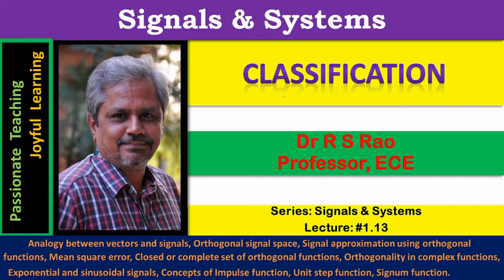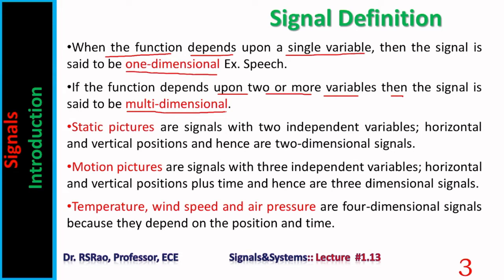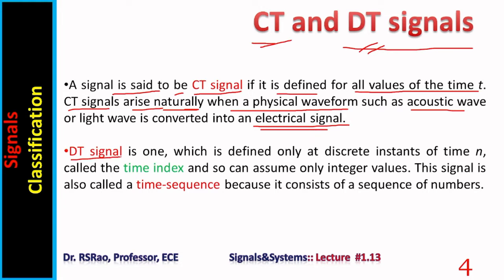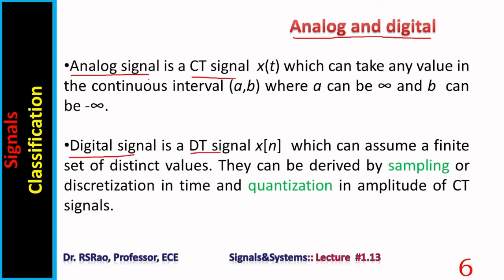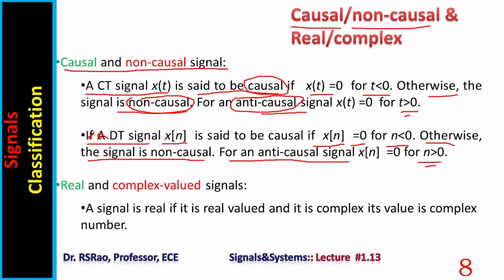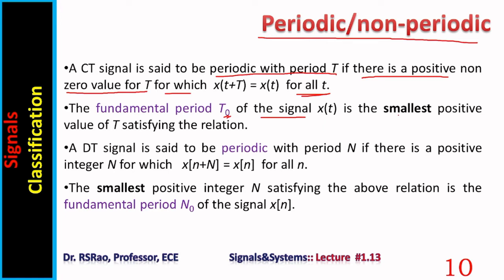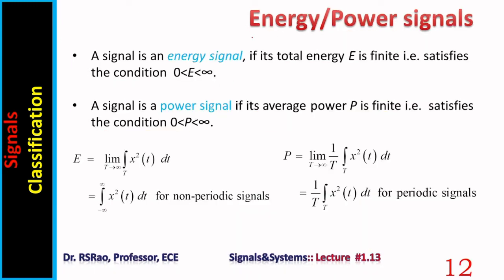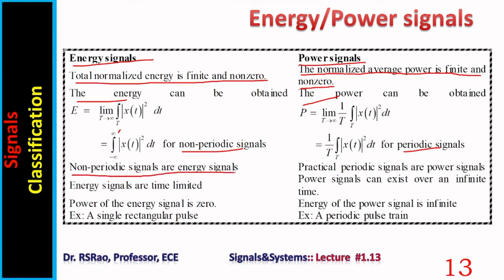S&S.1.13. Signal Classification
Here, various classifications of signals along with a formal definition of signal are given.